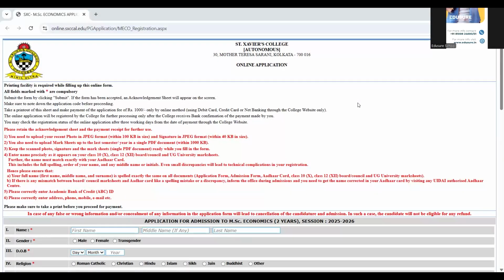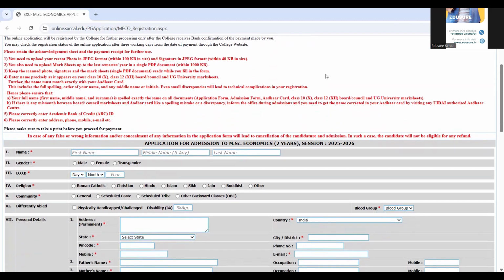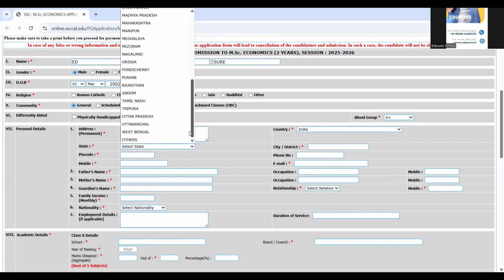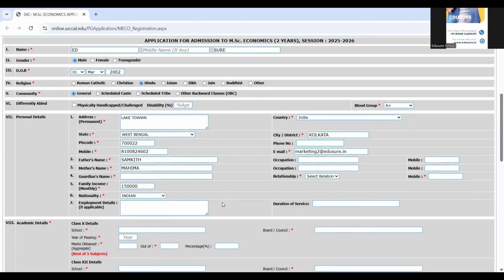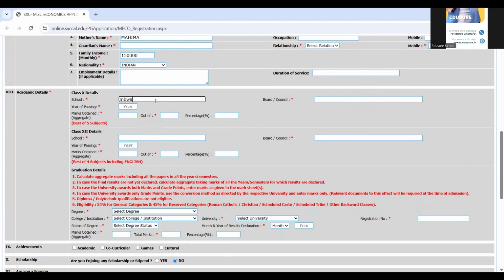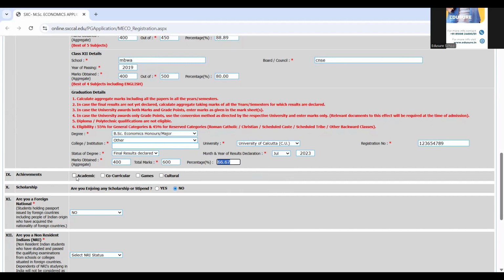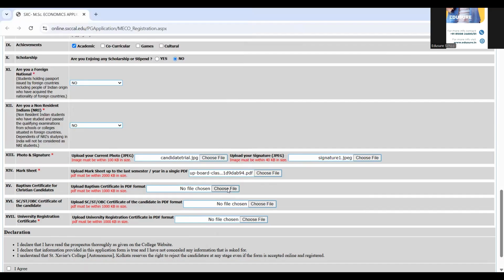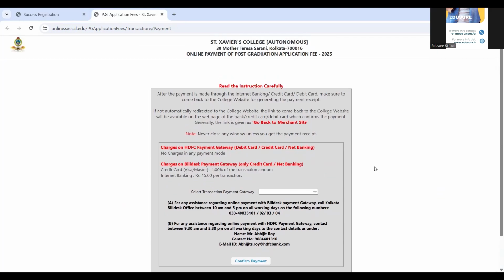How to Fill St. Xavier’s M.Sc Economics 2025 Form | Step-by-Step Guide + Common Mistakes to Avoid!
📌 MUST-WATCH Step-by-Step Guide to Fill St. Xavier’s Application Form Without Errors!

✅ In this video, you’ll learn:
 👉 How to fill St. Xavier’s College M.Sc Economics 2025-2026 application form, step-by-step
 👉 Pro tips to submit a PERFECT form and boost your chances
 👉 What documents you need and how to upload them
🎯 By the end of this video, you’ll master the St. Xavier’s form process and submit it confidently!

📌 Admission Details & Document Guidelines:
🔹You need to upload your recent Photo in JPEG format (within 100 KB) and Signature in JPEG format (within 40 KB).
🔹 Upload Mark Sheets up to the last semester/year in a single PDF document (within 1000 KB).
🔹 Keep the scanned photo, signature, and mark sheets (single PDF) ready while you fill in the form.
🔹 Please correctly enter your Academic Bank of Credit (ABC) ID.

❓ FAQ
 👉 What documents are required for St. Xavier’s M.Sc Economics form?
 You’ll need mark sheets, ID proof, photo, and signature (details explained in the video).
👉 Can I edit the form after submission?
 Usually no — so double-check using the final checklist in the video!
👉 What is the last date for St. Xavier’s M.Sc Economics 2025 form?
 Check the official website for updates — fill early to avoid last-minute errors.

Related Searches / Keywords:
How to fill St Xavier’s M.Sc Economics 2025 form step-by-step
St Xavier’s M.Sc Economics 2025 form filling guide + checklist
Best way to submit St Xavier’s Economics form 2025 without errors
St Xavier’s M.Sc Economics admission form 2025 common mistakes to avoid
Upload documents in St Xavier’s M.Sc Economics form 2025 easily
Top tips for St Xavier’s M.Sc Economics 2025 application
St Xavier’s PG Economics 2025 form full process explained
St Xavier’s M.Sc Economics form 2025 tutorial for beginners
How to avoid rejection in St Xavier’s M.Sc Economics form 2025
St Xavier’s M.Sc Economics 2025 form filling made simple
St Xavier’s College M.Sc Economics application 2025 help
St Xavier’s admission form 2025 last date and tips